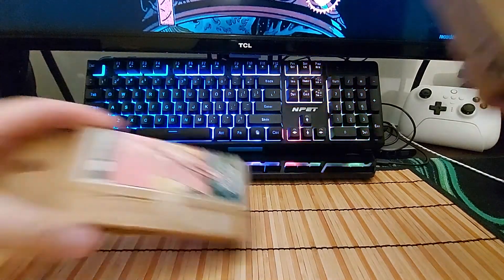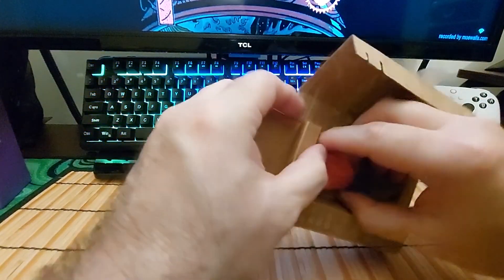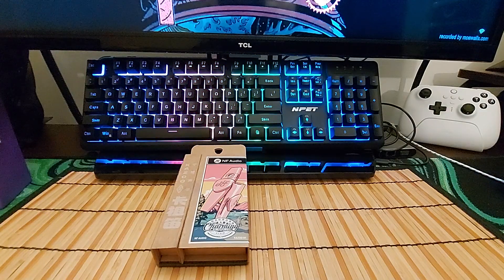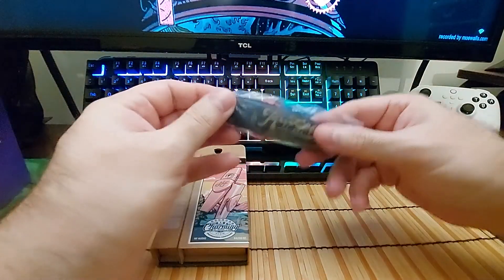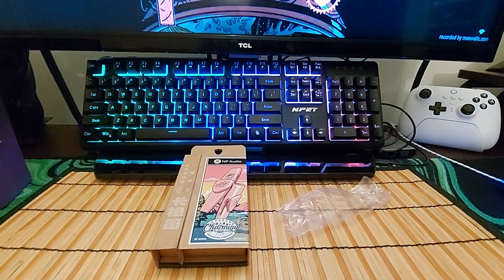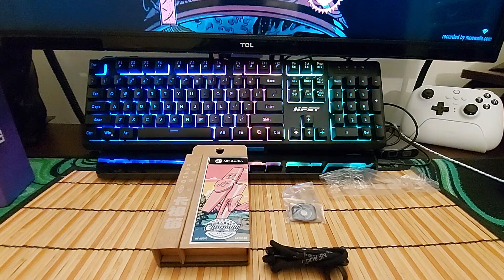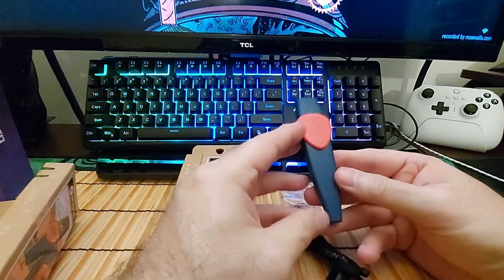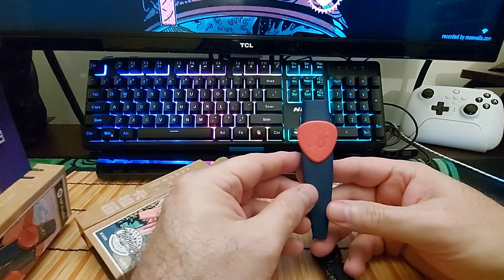NF audio Kazoo1